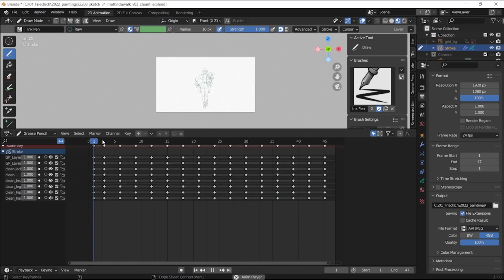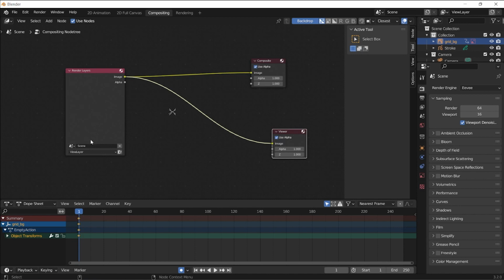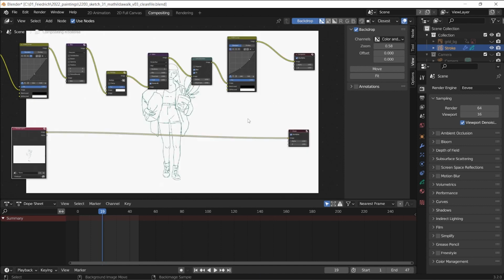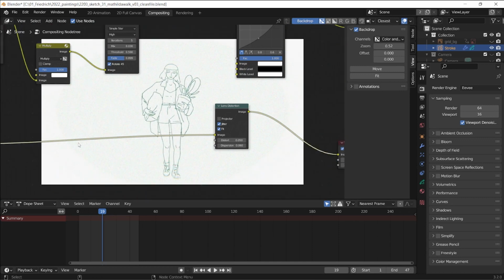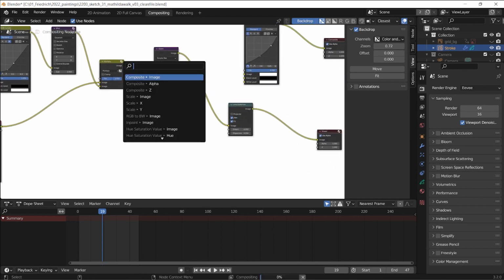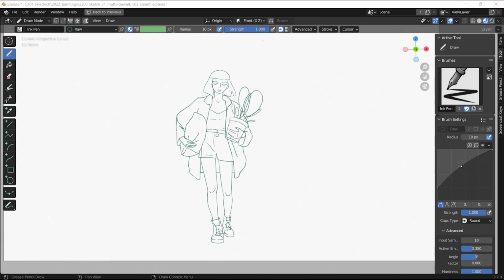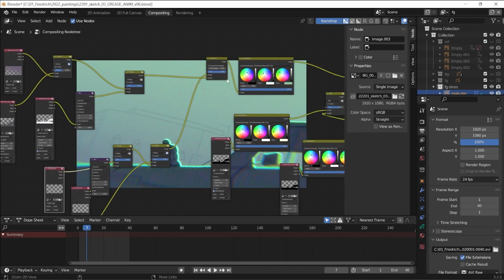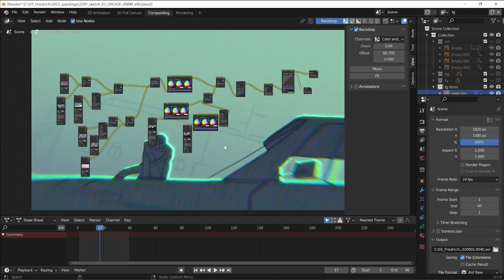Blender COMPOSITOR my approach + 3 free files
↗️Check out the three files I am showing in this video on my gumroad for free:

I am experimenting and trying out different things with the Blender COMPOSITOR. Slowly I am getting some cool results out of it. So I want to share my files and approach and hear what you think. Maybe you have some interestig ideas about it, or you can grow on top of my shoulders a little bit further.

time stamps:
00:00 intro to my Blender compositing knowledge
00:30 Mathilda walkcycle example
01:26 starting from zero, the compositor
02:00 building up an artwork 2
03:21 back to the walk cycle - compositing nodes and settings
07:34 Leon scene - blender compositing settings and nodes
10:28 like and subscribe
10:35 bonus: building the node tree up on the new artwork
11:23 outro

Here are some more channels and plattforms you can find my content on: